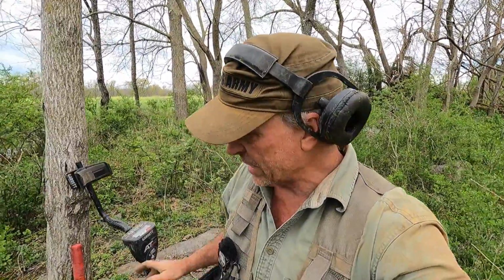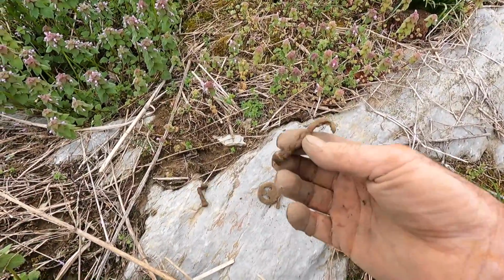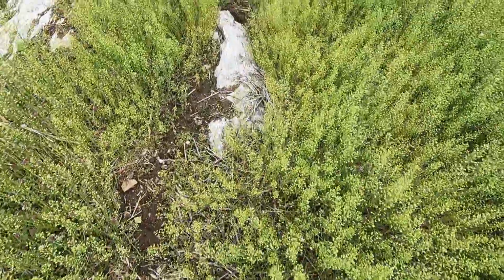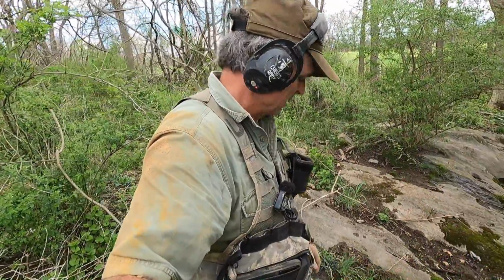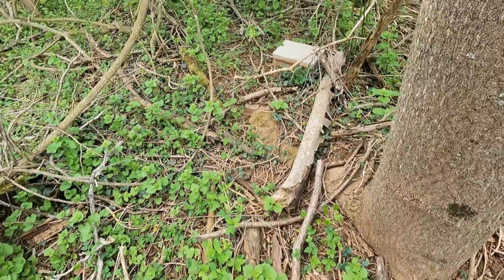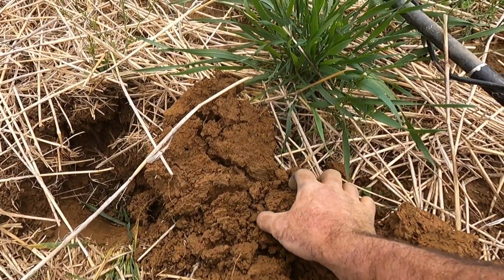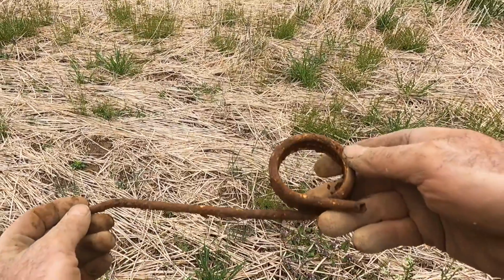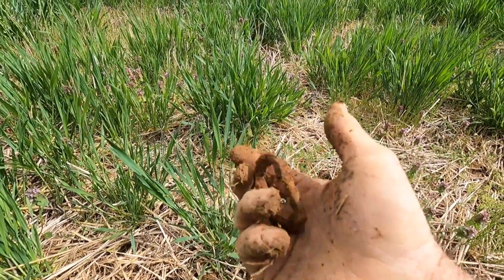Metal Detecting An Old Limestone Spring Homesite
Please join me on this metal detecting adventure as I search some farm fields and an old homesite hoping to find a little history. I metal detect around an old homesite and spring but then strike off across the field where I uncover some evidence of fighting during our American Civil War in the 1860's. Naturally, rain and thunder were not far off.

About Aquachigger:
I enjoy metal detecting for historical items like gold coins, relics, silver coins, and other buried treasures. I also metal detect for gold and silver nuggets and even meteorites. I like to make videos that promote my choice of lifestyle that includes outdoor adventure, metal detecting, yapping, searching for river treasure, SCUBA diving, exploring abandoned places, hiking, caving, caring for animals and pets, and observing the things outdoors that often go unnoticed by most people who are not familiar with outdoor adventures and nature.